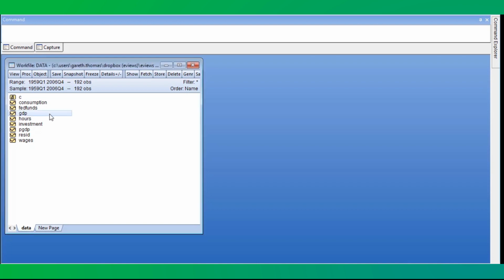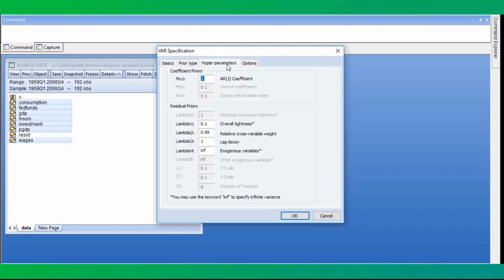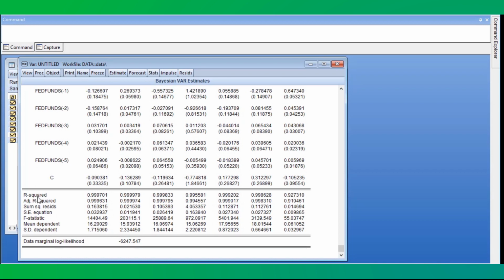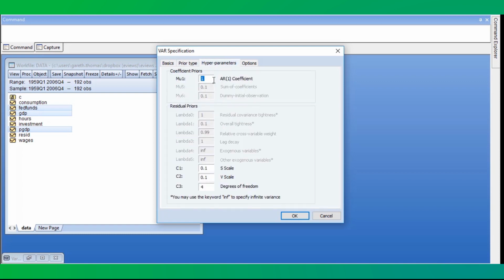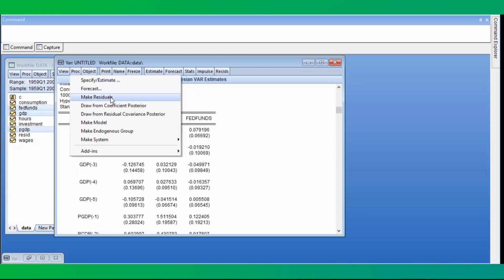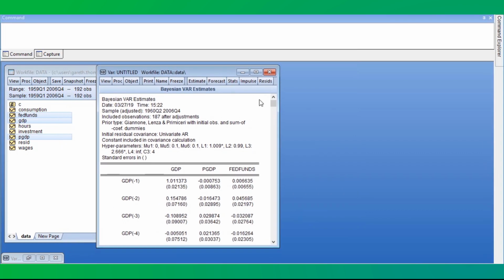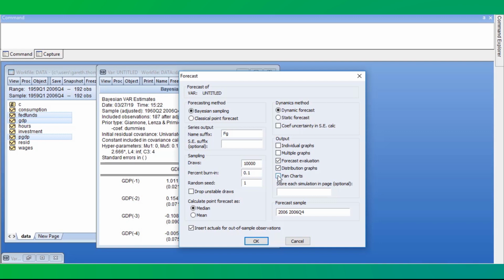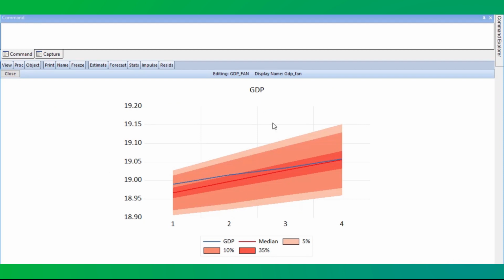Bayesian Vector Autoregression Sampling in EViews 11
A demonstration of some of the new Bayesian VAR features in EViews 11, including Bayesian forecasting with sampling with an MCMC.